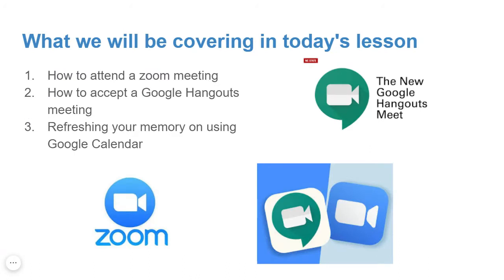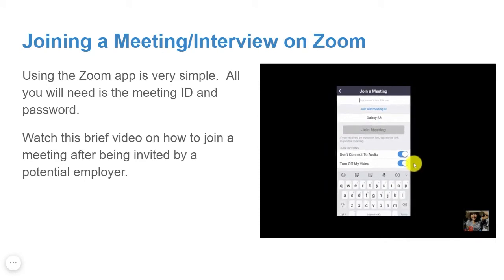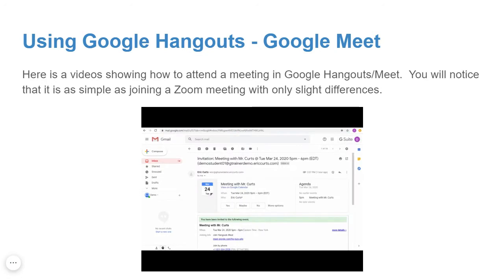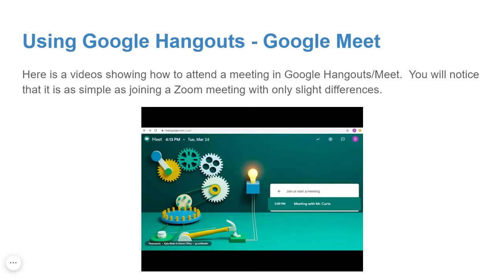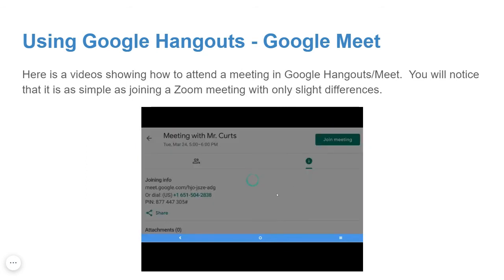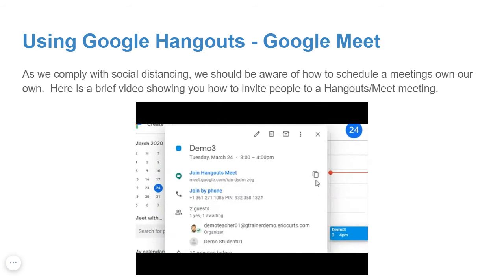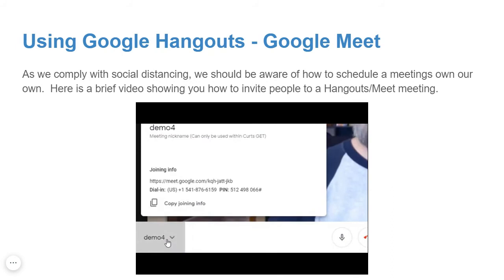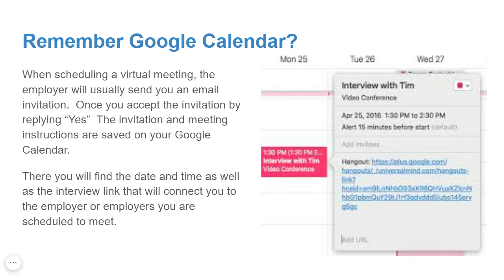Using Zoom and Google Hangout/Meet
CSS Lesson 9   Part 2